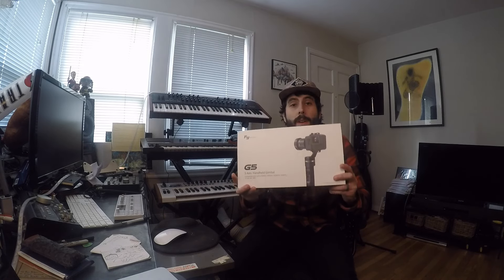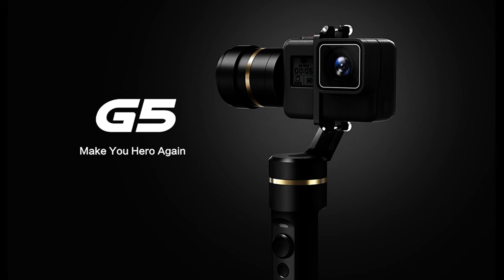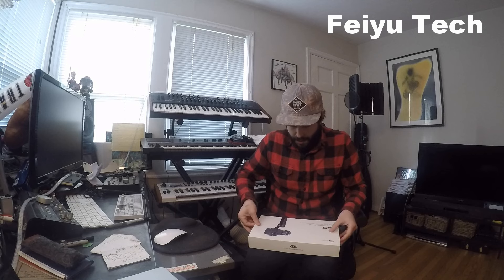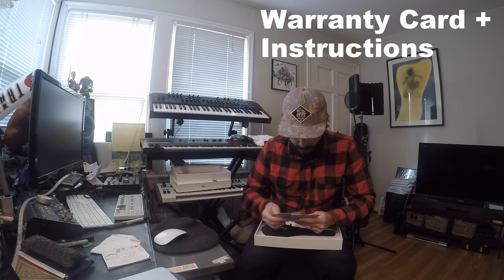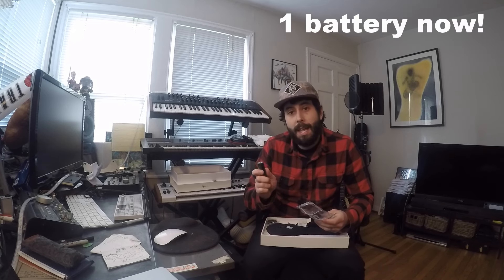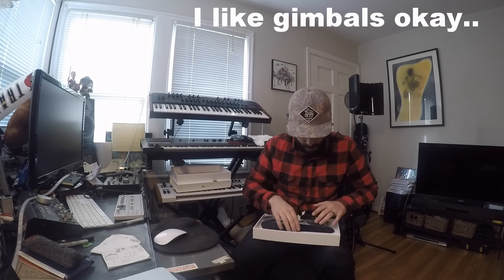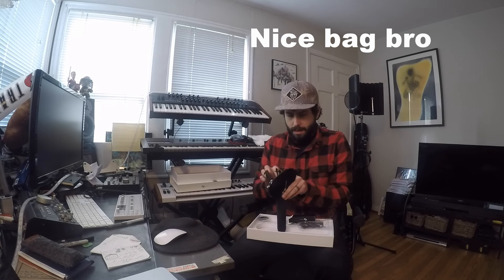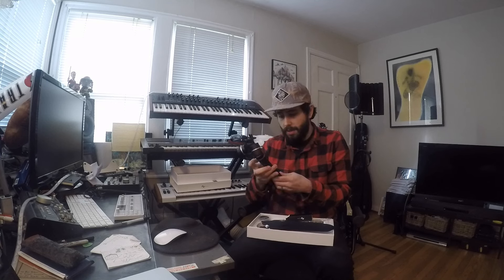Feiyu-Tech G5 Unboxing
Unbox the brand new G5 from Feiyu-Tech